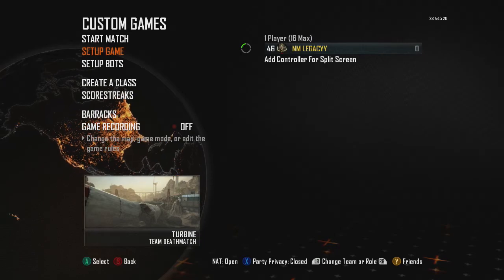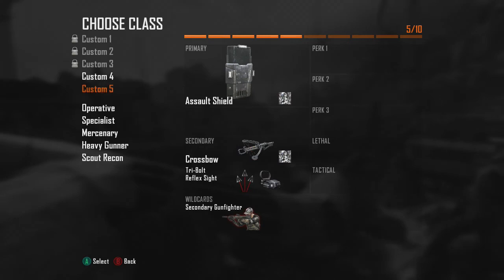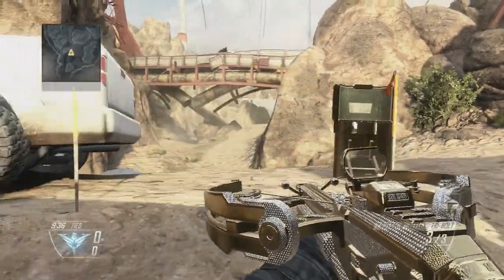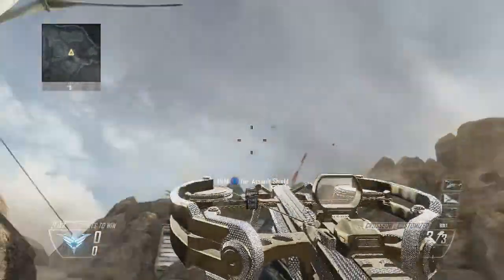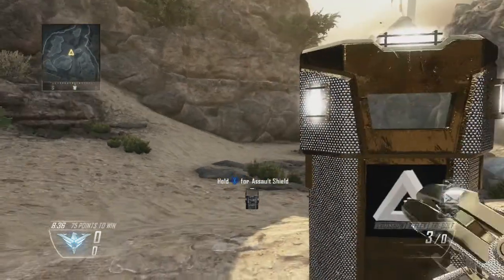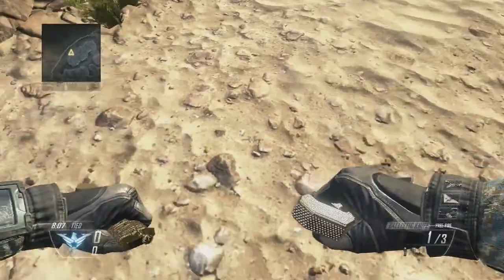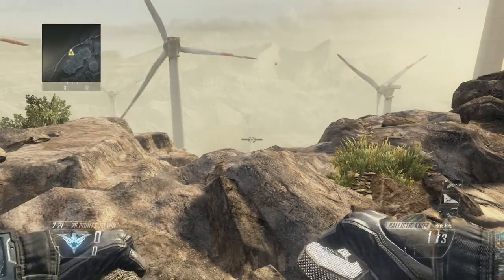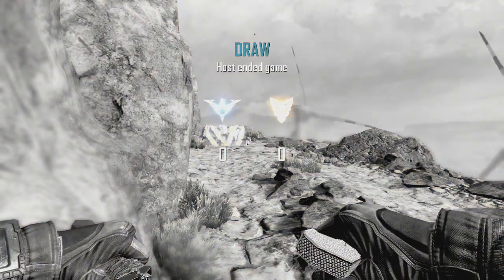DIAMOND SPECIALS DEMO! BO2 diamond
Give me some love by liking the vid, got a surgery tomorrow :'(
fav/sub greatly apreciated!
Me showing off my diamond specials in a private match!